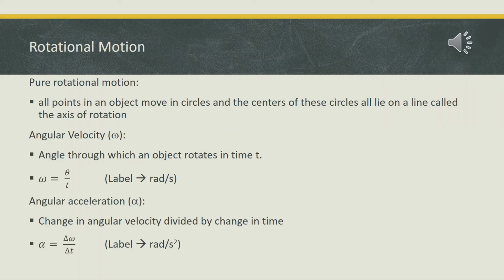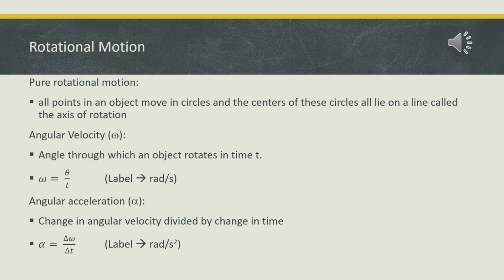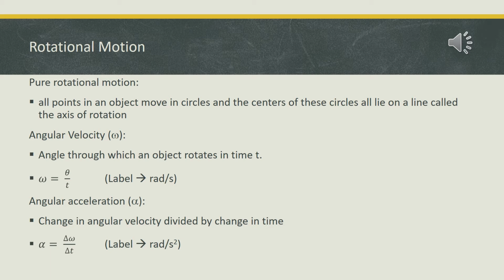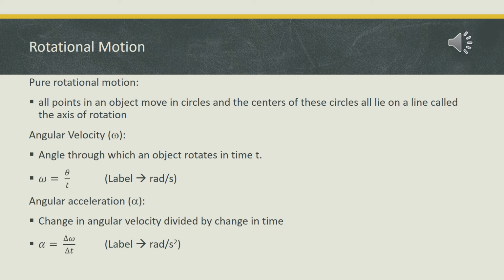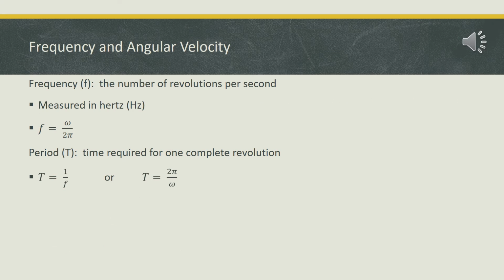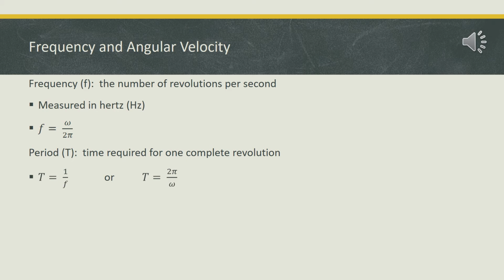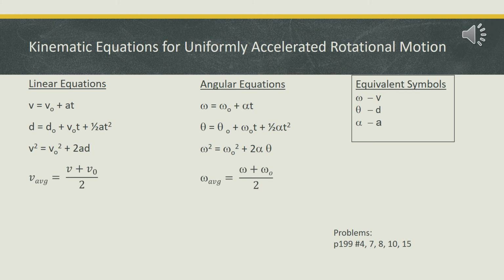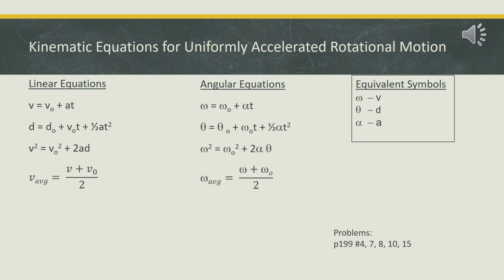Physics Chapter 8-1